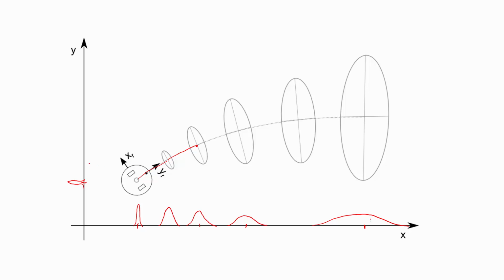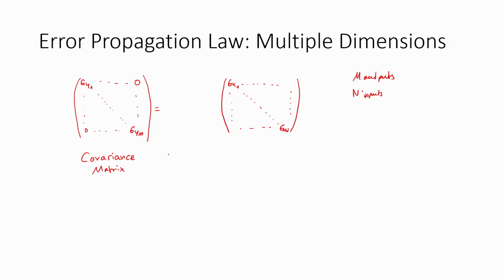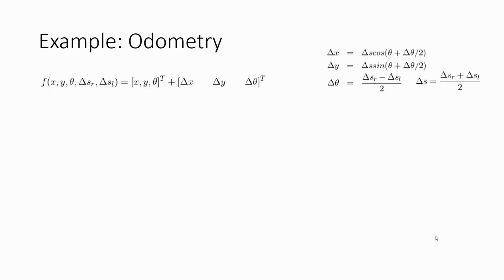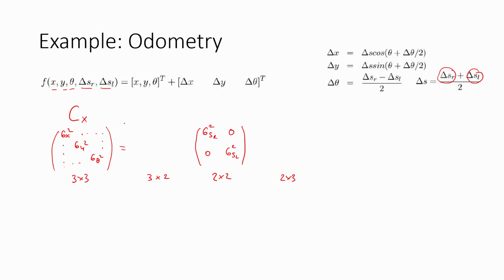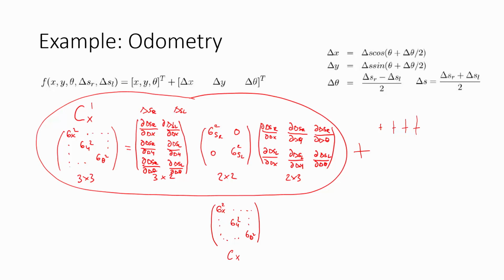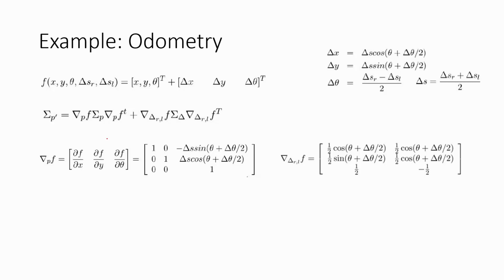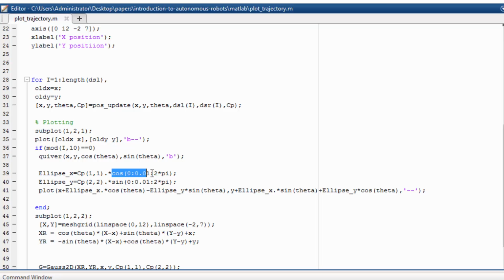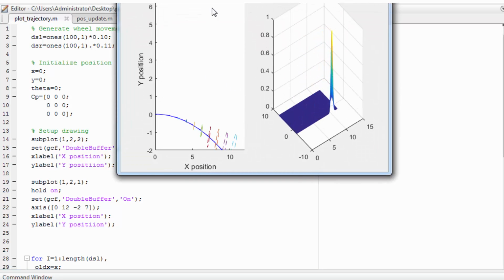Error propagation law: Odometry example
The error propagation law explained in one and multiple dimensions using odometry as the running example. Matlab code is available on github.